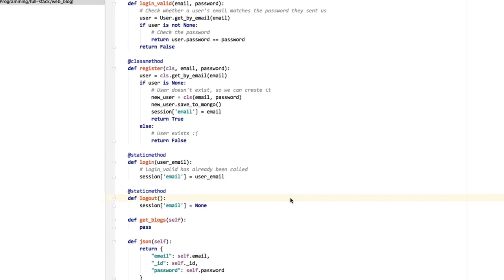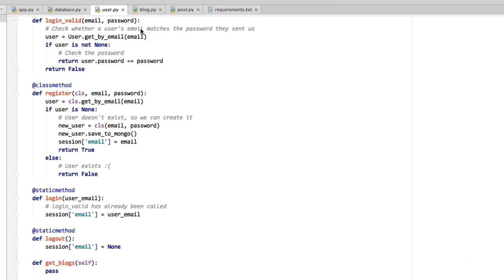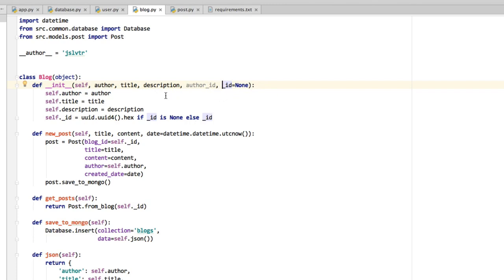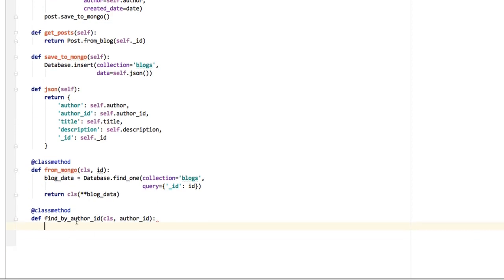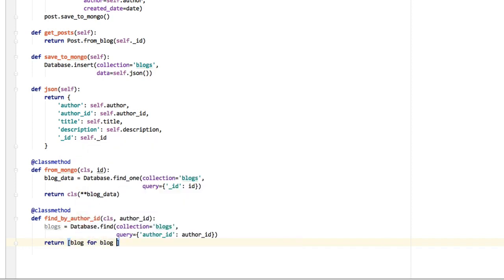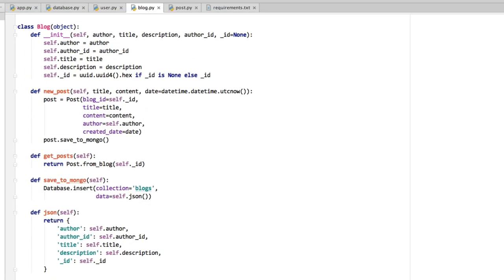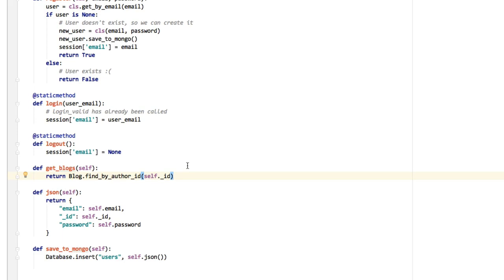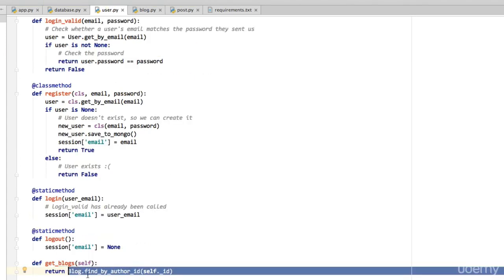learn python 2019 Finding blogs by a specific author_learnTube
Finding blogs by a specific author